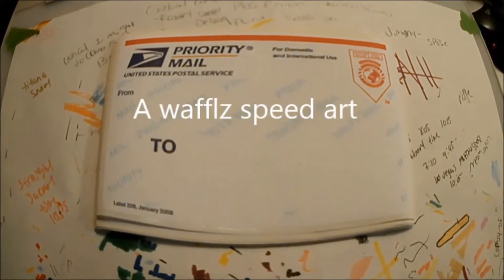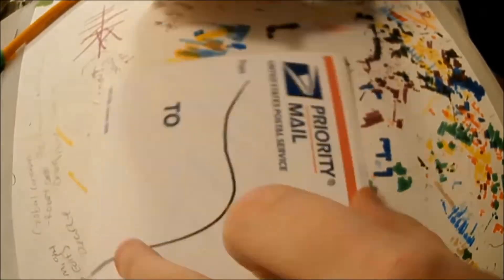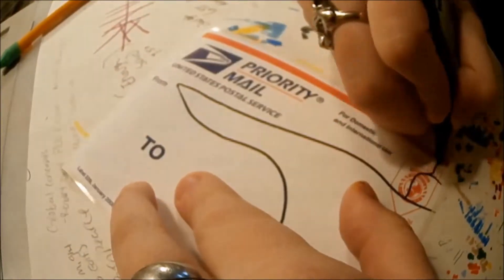speed art #7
just a quickie because I was bored